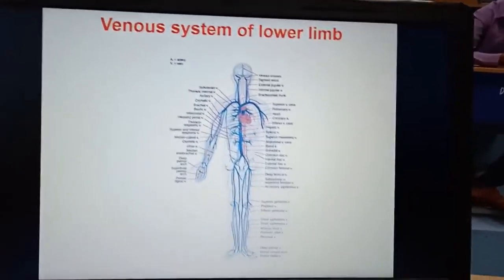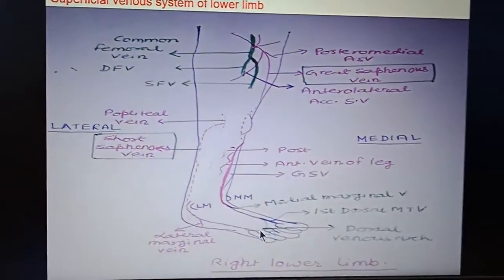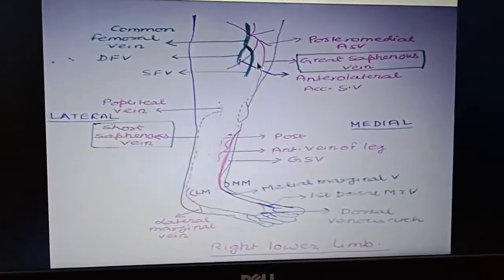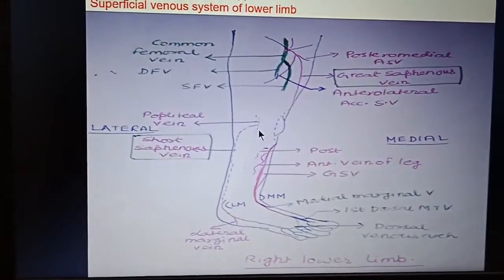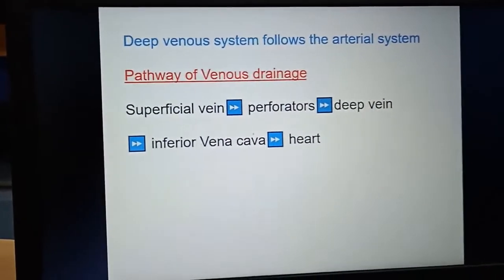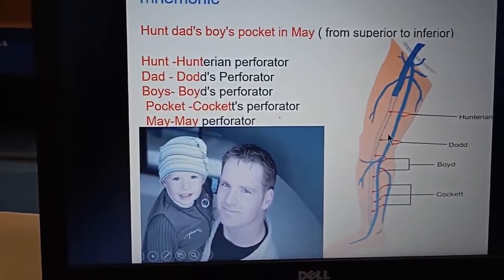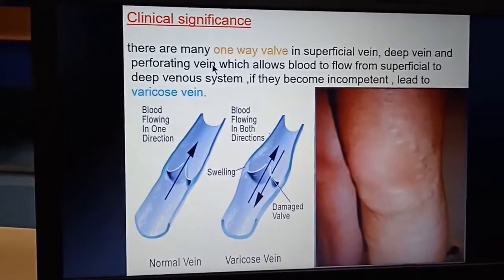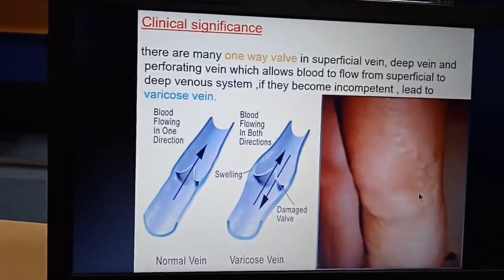Venous system of lower limb